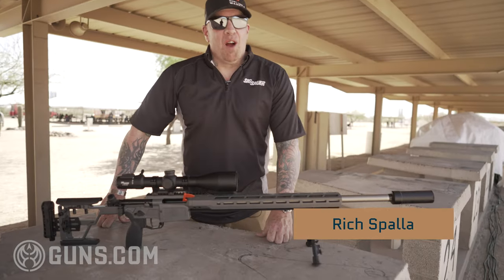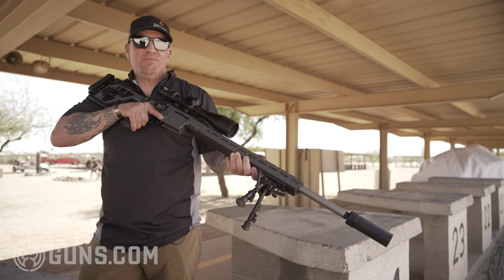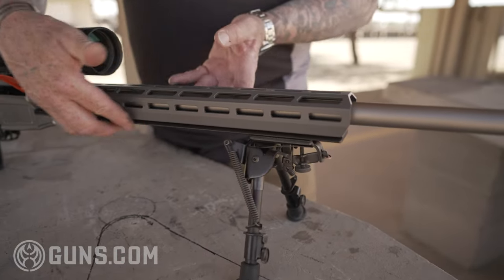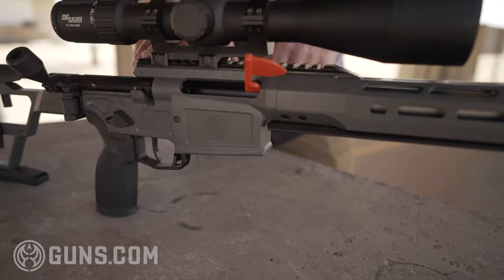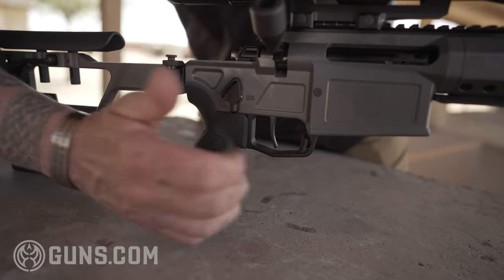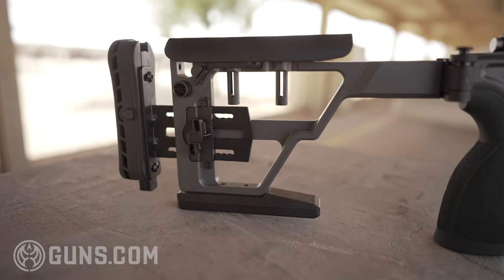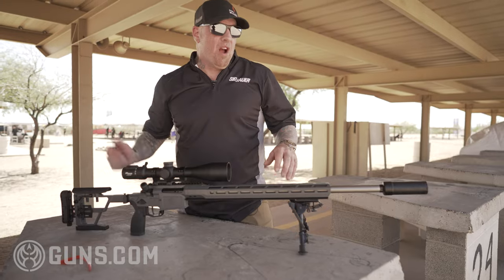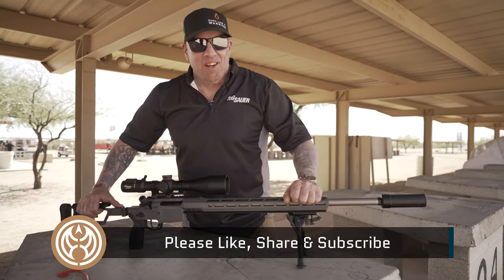New Sig Sauer CROSS PRS Rifle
Sig's newest addition to its CROSS bolt-action precision rifle family picks up some weight to clock in on the PRS circuit.